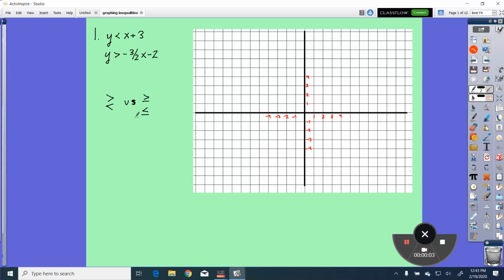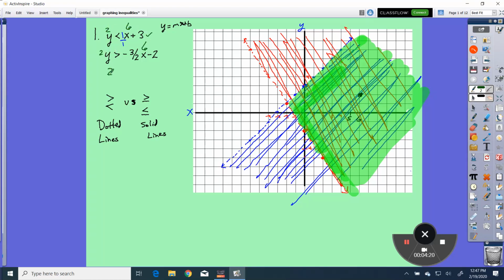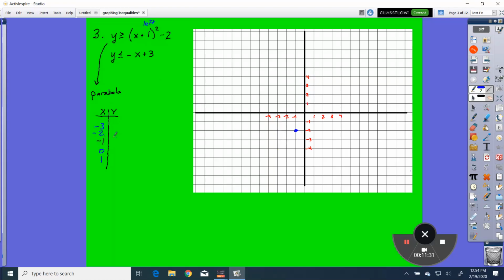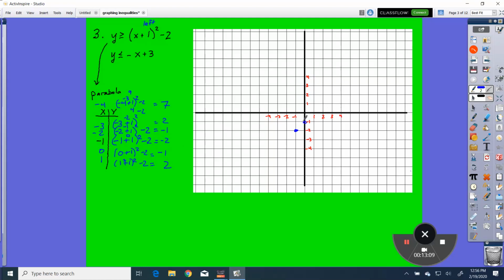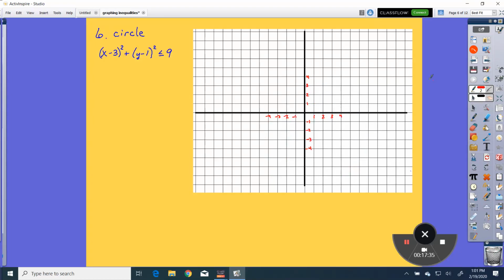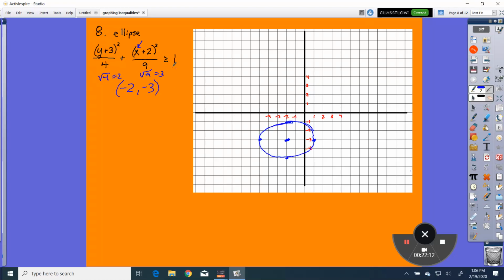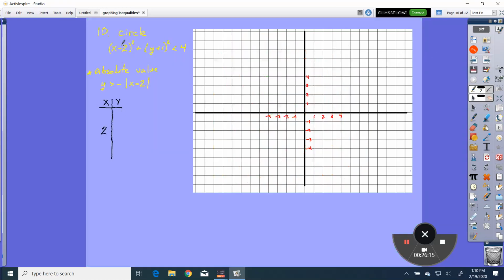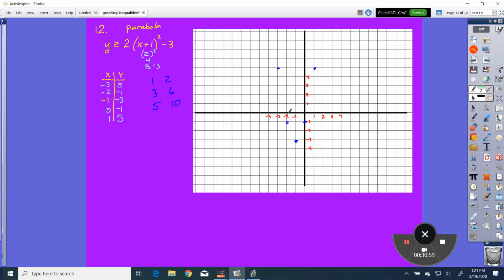graphing inequalities 12 questions circles, parabola, lines absolute values